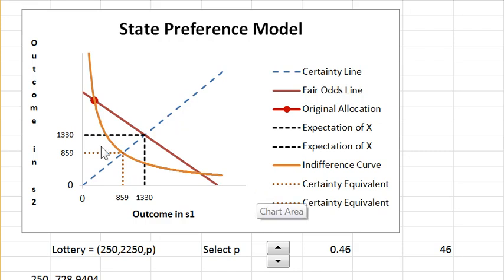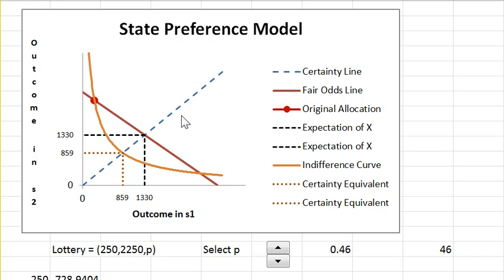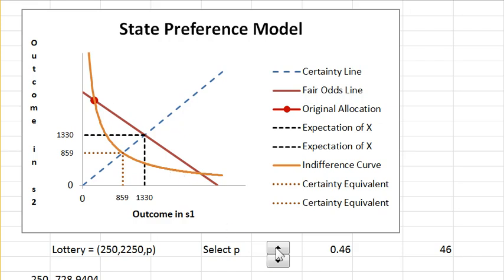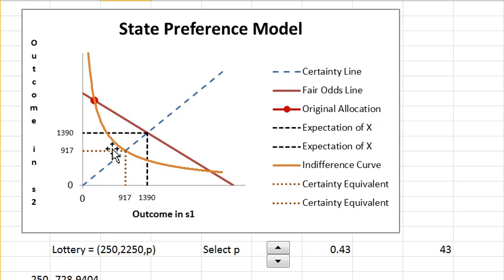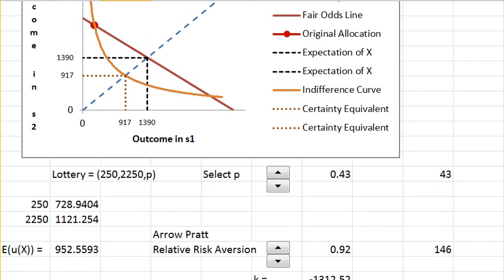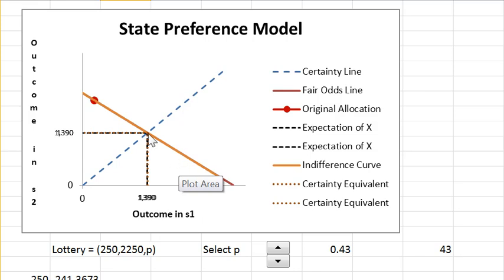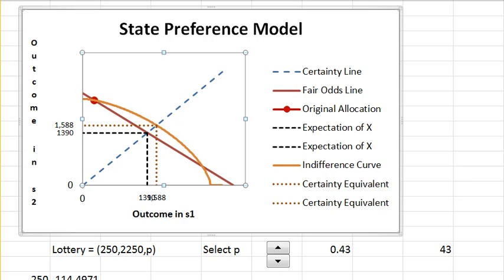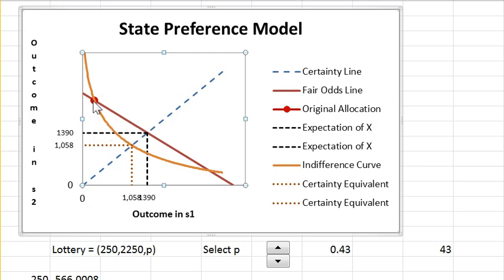State Preference Model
Constructing preferences as an indifference curve representation using expected utility.